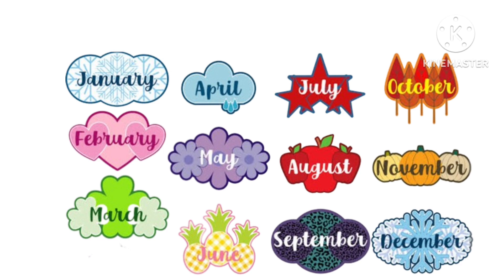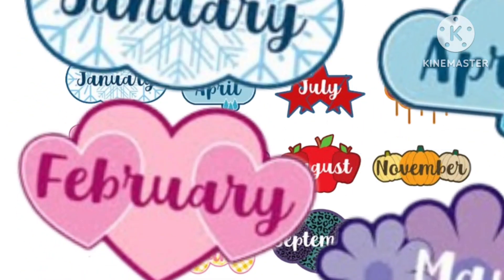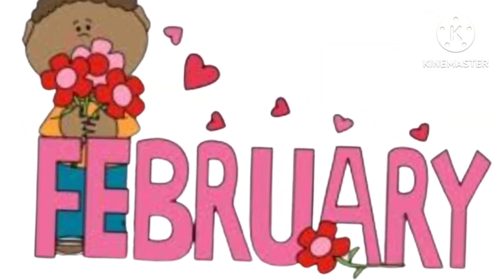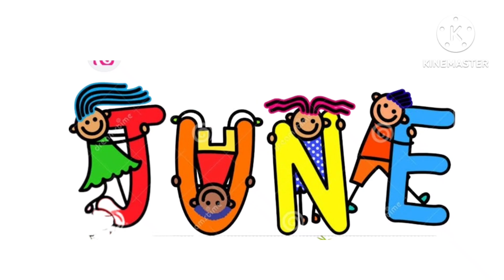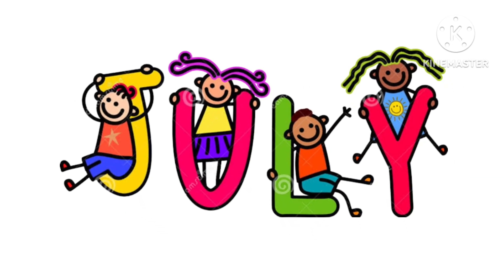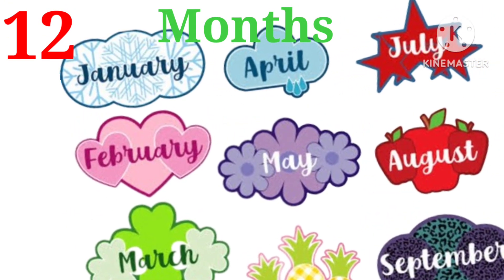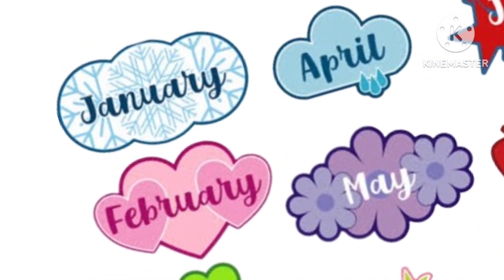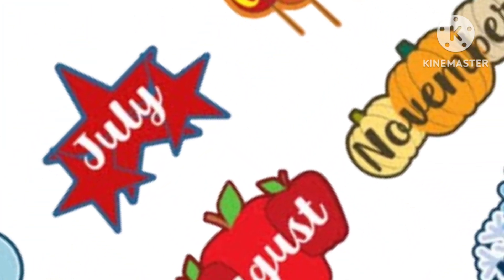Months of a year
Months of a year kidsvideo animation #12 month